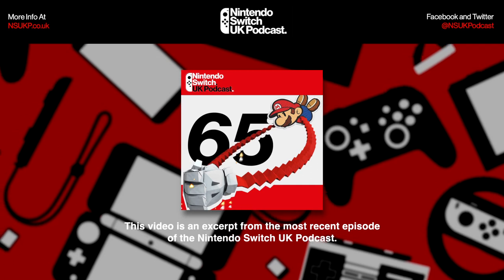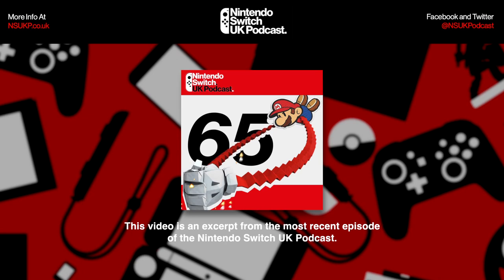Turn your Switch into a drawing tablet! Colors Live- Podcast Snippet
This video is an excerpt from episode 65 of the Nintendo Switch UK Podcast.
Available on all good podcast catchers.

Our Podcast is funded by our incredible patreons.
Tons of rewards for less than a cup of coffee.

Apple Podcast, Spotify, Sticher, Pocket Casts, Google Podcasts, RSS, Castbox, Amazon Alexa, Castro, Overcast, Podchaser & Tune In